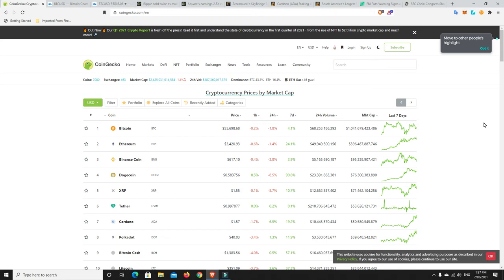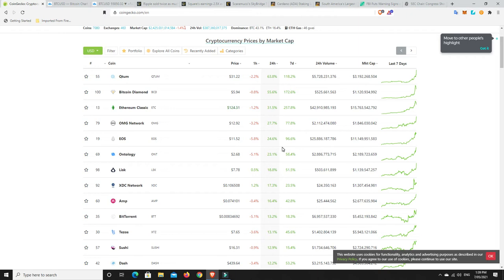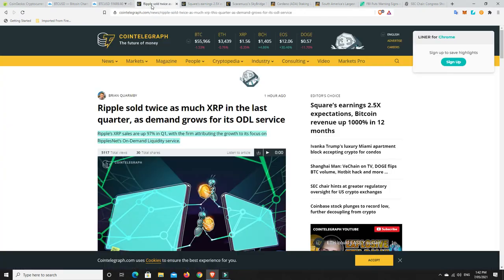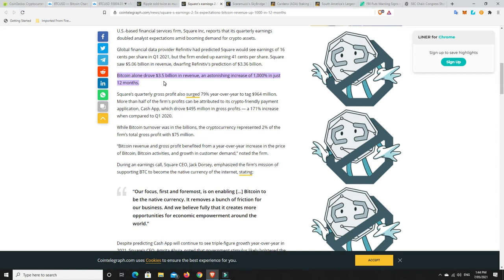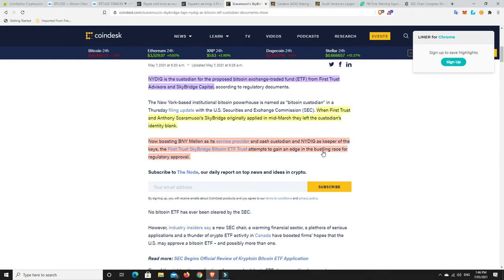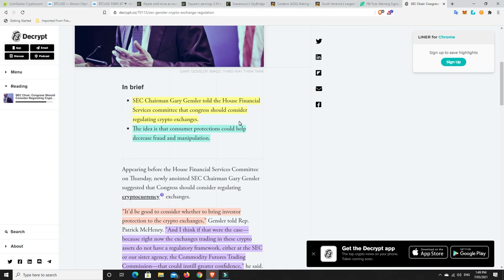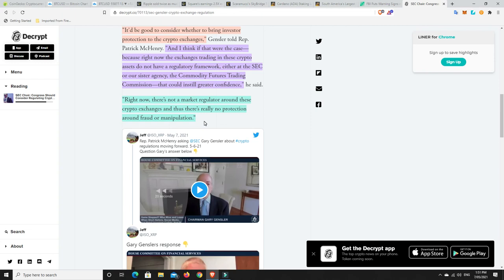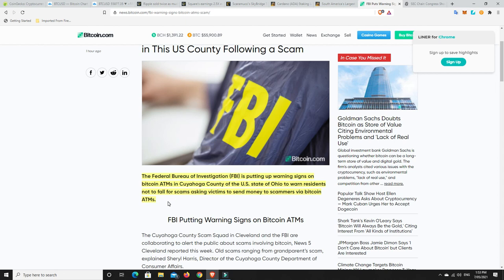Could Skybridge capital get the first U.S. Bitcoin ETF?